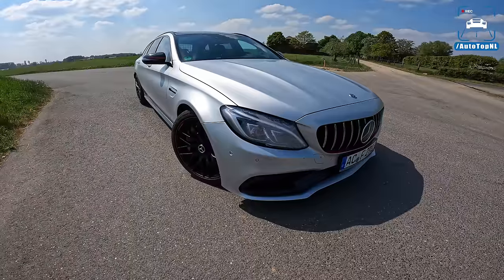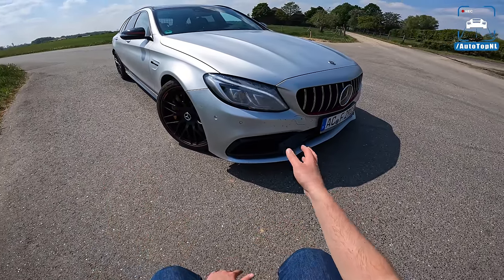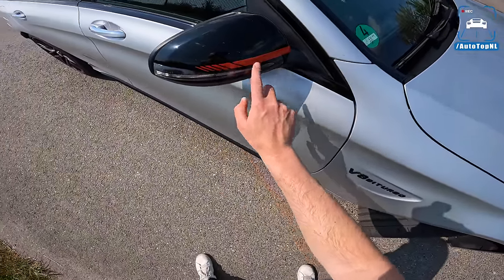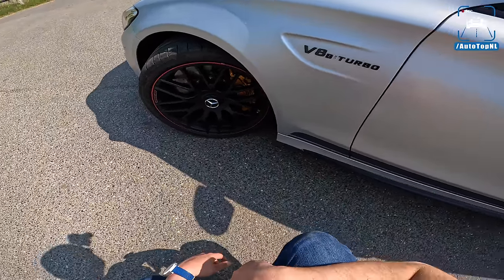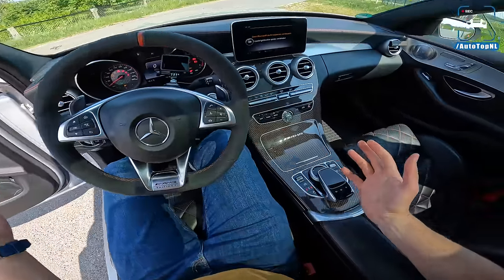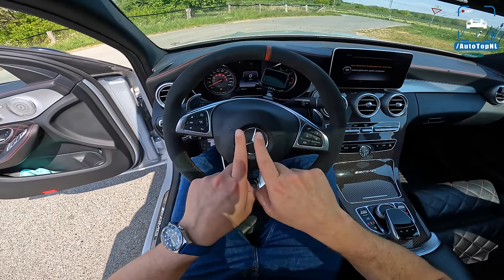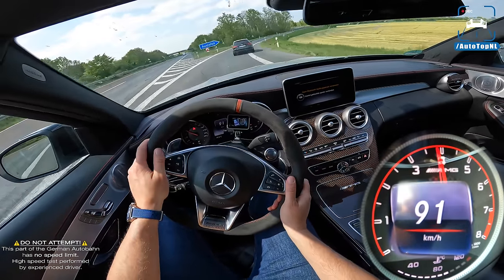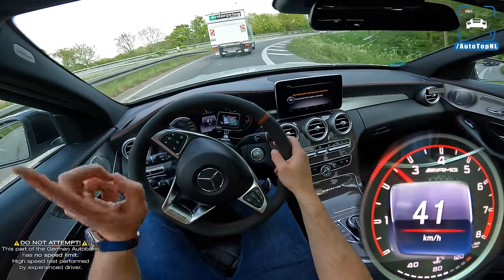620HP Mercedes-AMG C63 S *306km/h* REVIEW on AUTOBAHN by AutoTopNL